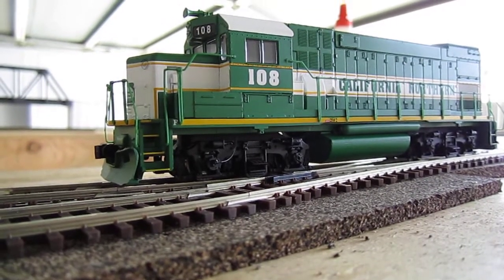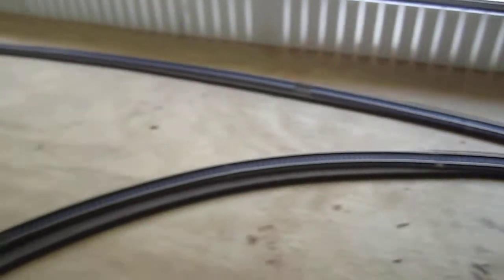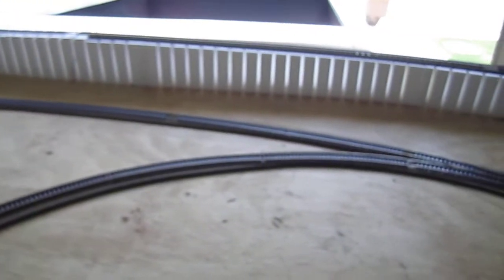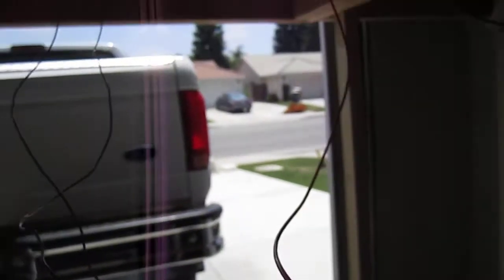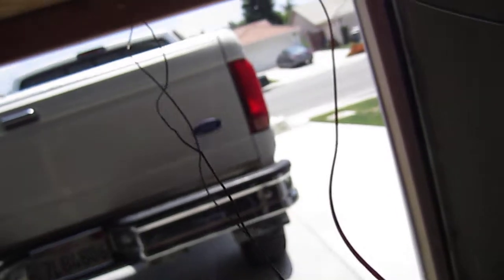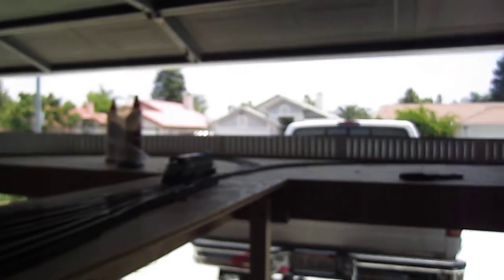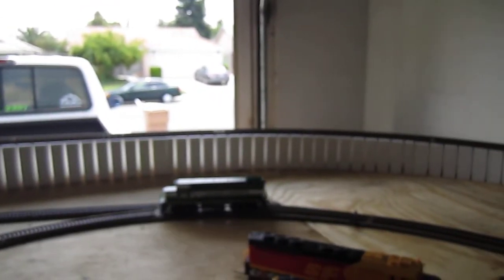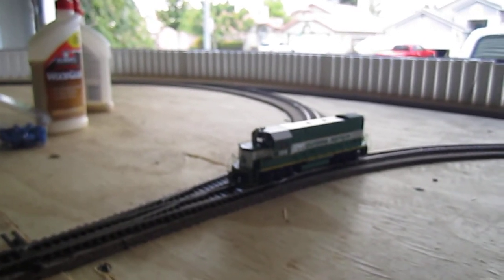Wiring a Wye